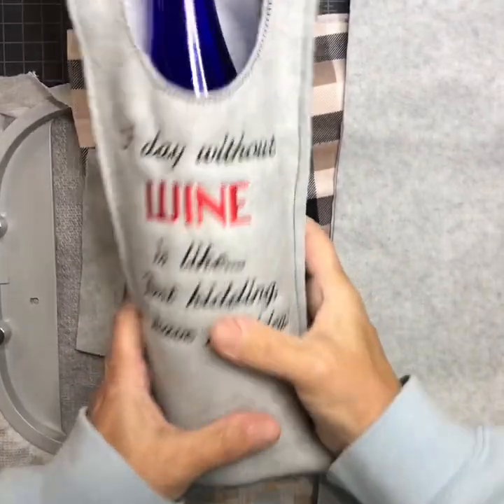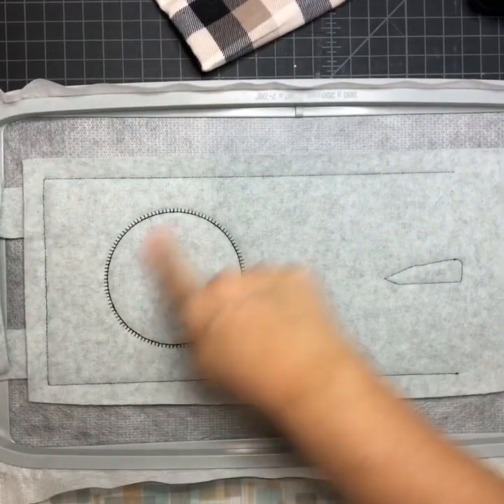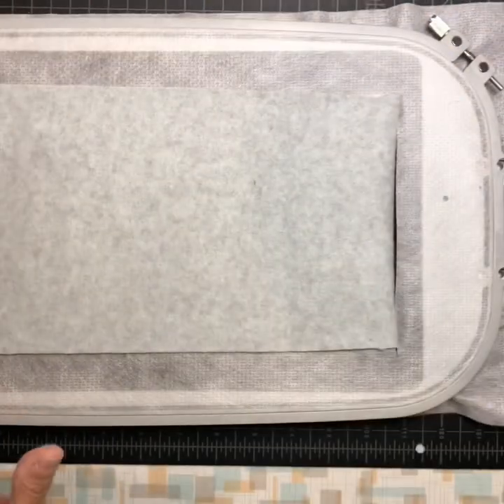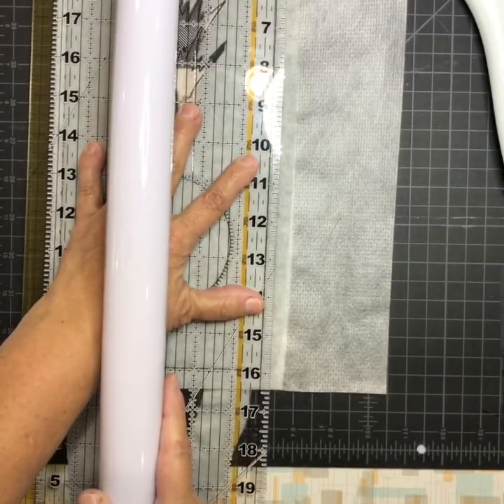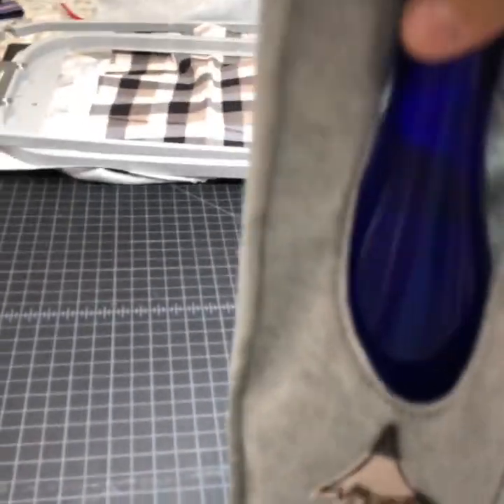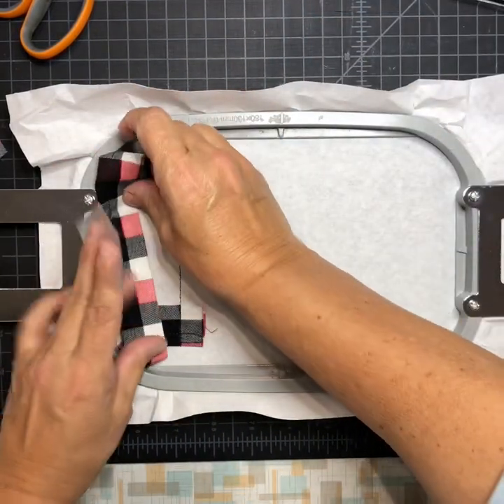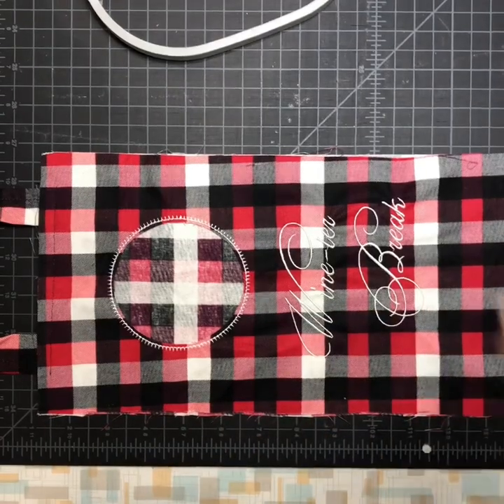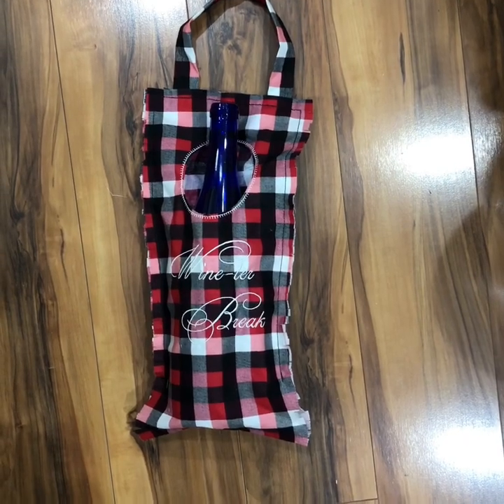Wine Totes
This tote is made in one 360x200 hoop or two 5x7 hoopings then sewn on sewing machine.

Have more questions?